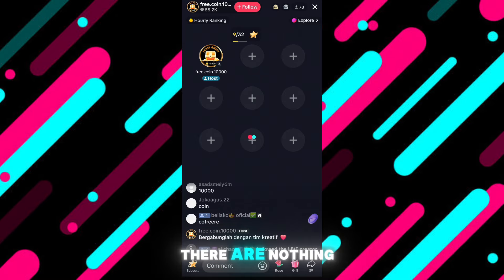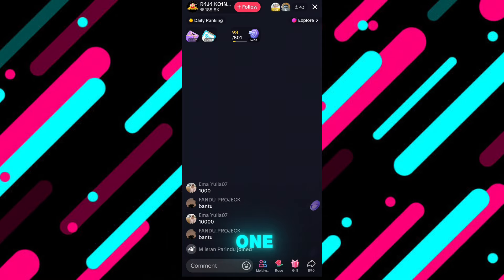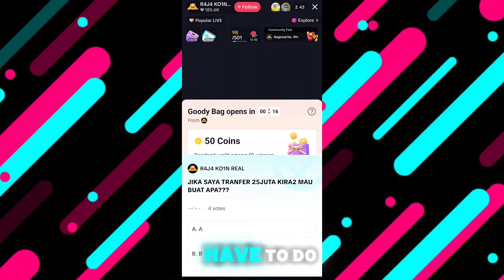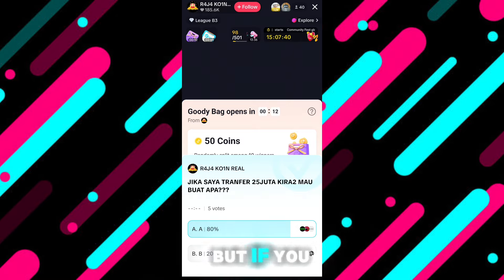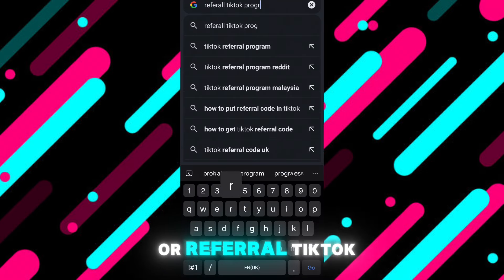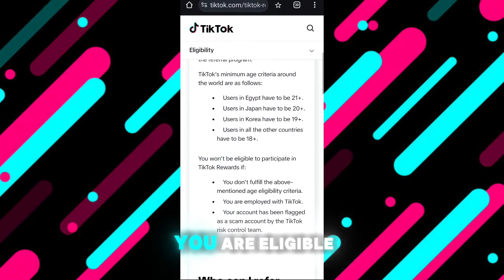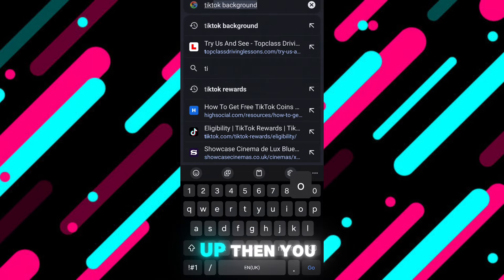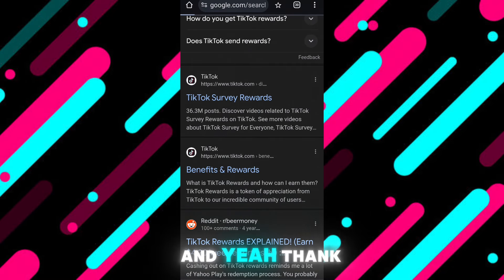How to Get FREE TikTok Coins in 2024: EASY & LEGIT Methods!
Top 3 Tricks to Get 100,000 FREE TikTok Coins in 2024

Unlock the secrets to getting 100,000 FREE TikTok Coins with these top 3 proven tricks for 2024! Whether you're an avid TikTok creator or just looking to boost your presence, these methods will help you get the coins you need without spending a dime. Watch the video to learn:

Exclusive Promotions: Discover how to leverage special promotions and limited-time offers to earn free TikTok Coins.
Reward Programs: Learn about the best reward programs and how to maximize them for free coins.
Partner Deals: Explore how partnering with certain services can give you access to free TikTok Coins.
Don't miss out on these amazing opportunities to enhance your TikTok experience.